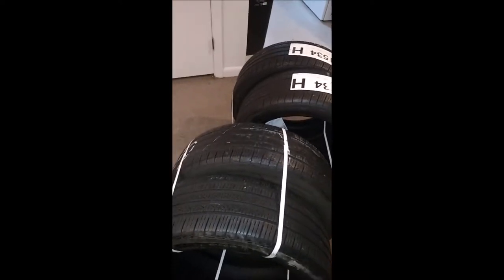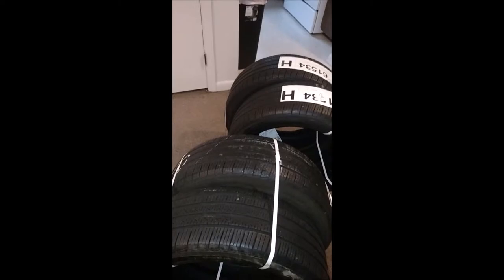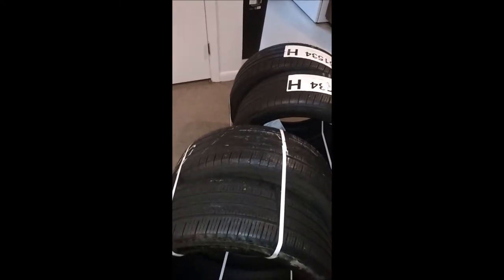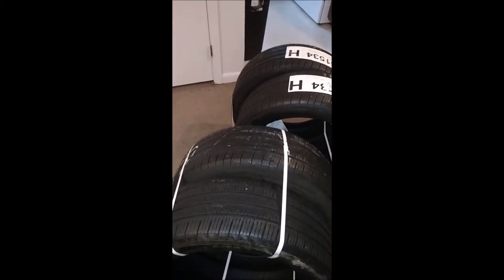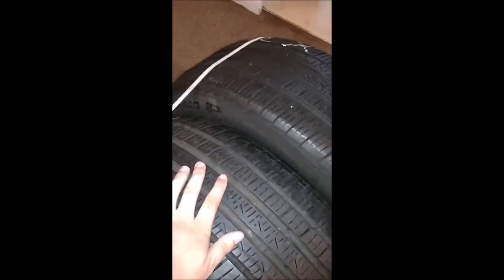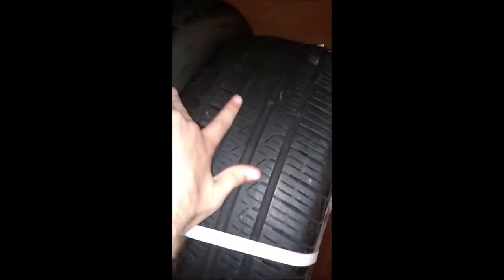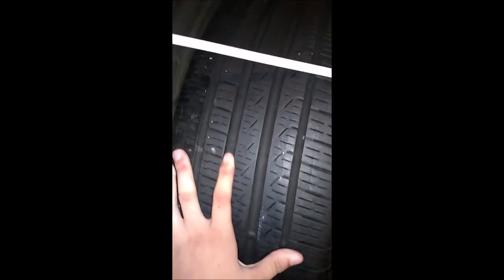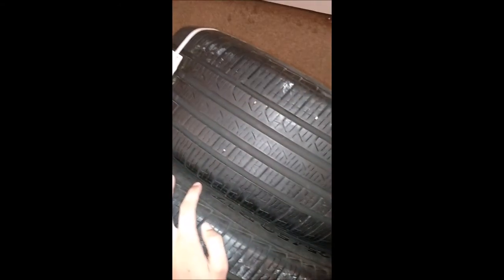BestUsedTires Review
So here's my quick review of bestusedtires. I'll be posting a follow up video in a month. Ps Walmart ended up breaking my sunroof somehow. Knew i should've waited for the other shop lol